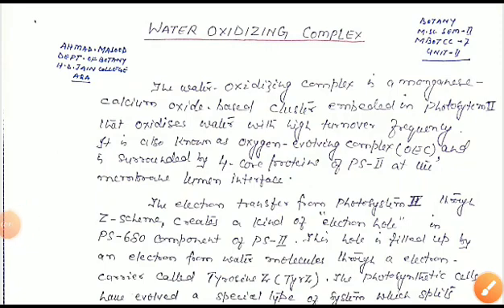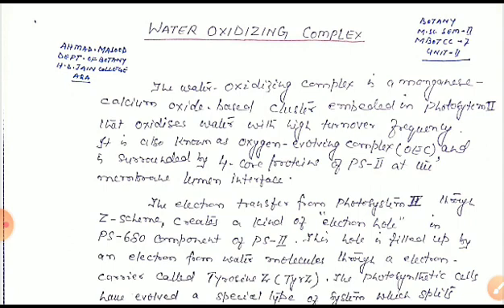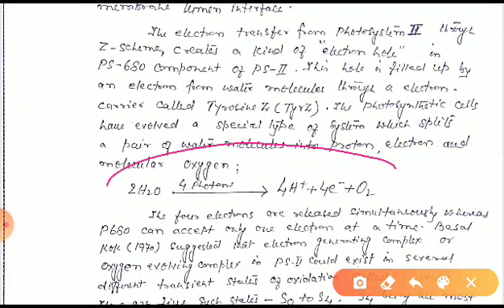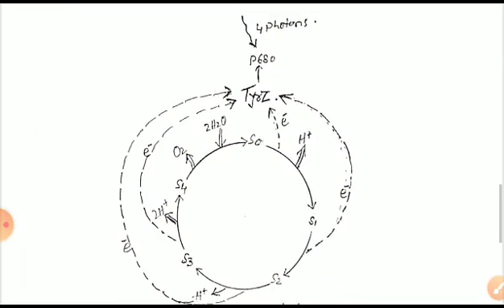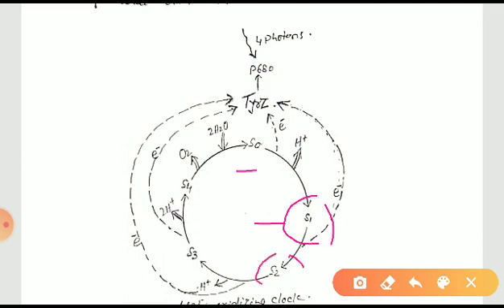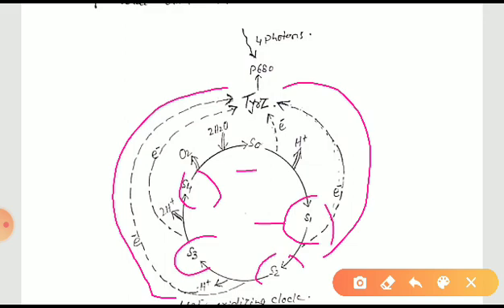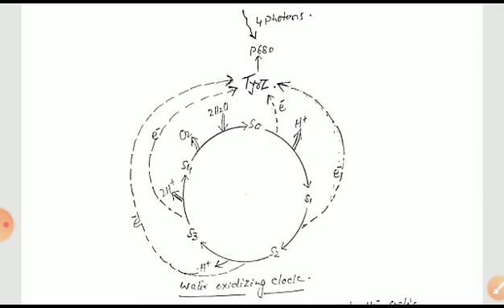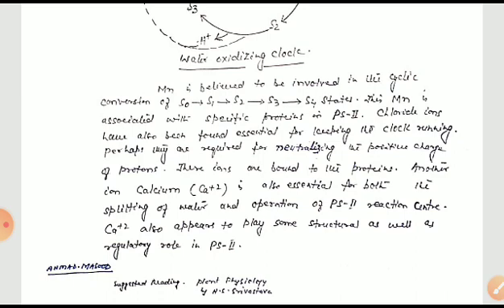Water oxidizing complex